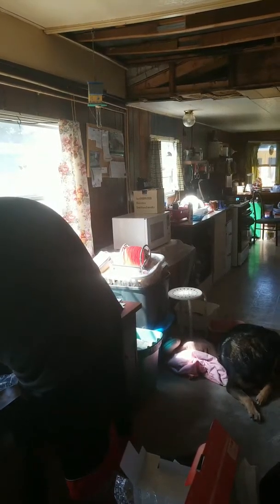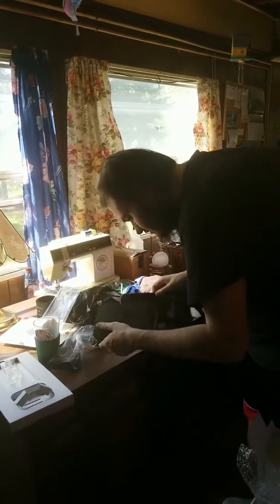Live let's play update #11 I FINALLY GOT THE SWITCH!!!!!!!